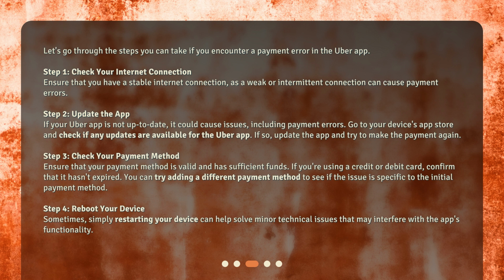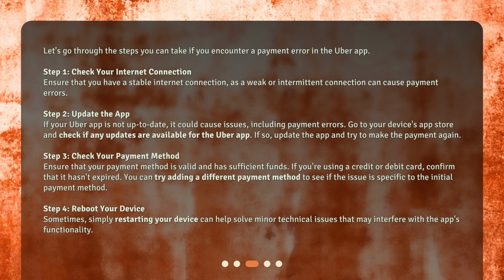What can I do if a payment error occurs due to a technical issue in the Uber app?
Resolving Payment Errors in the Uber App: A Step-by-Step Guide • Having trouble with payment errors in the Uber app? Don't worry, we've got you covered! In this video, we provide a step-by-step guide on how to resolve payment errors caused by technical glitches. From checking your internet connection to updating the app and verifying your payment method, we'll walk you through all the troubleshooting steps. If the issue persists, we'll also guide you on how to reach out to Uber's support team. Watch now and say goodbye to payment errors!

00:00 • What can I do if a payment error occurs due to a technical issue in the Uber app?
00:23 • What Causes Payment Errors in the Uber App?
00:42 • How Can I Fix a Payment Error?
01:43 • What If the Issue Persists?